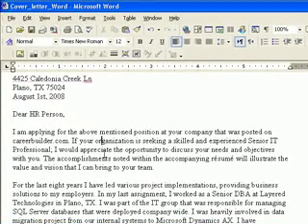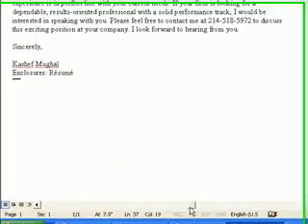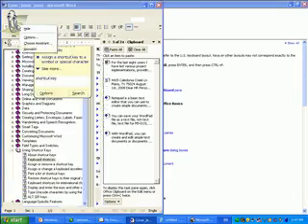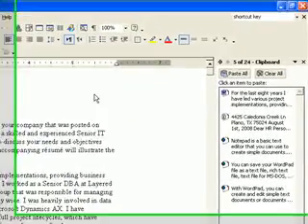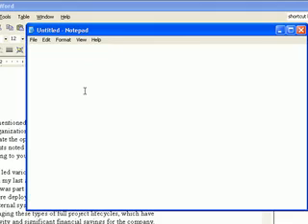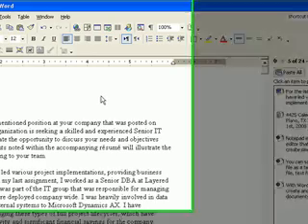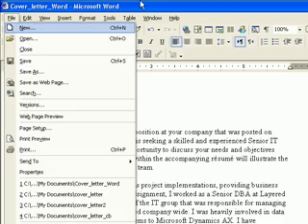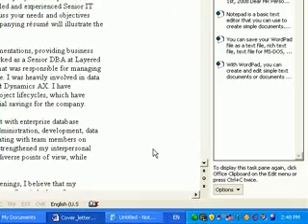Free Microsoft Office video - Keyboard Shortcuts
We end the video training on Microsoft Office with Keyboard Shortcuts like Ctrl + Home, Ctrl +End, Ctrl + C, Ctrl + V, Home, End, Page Up, Page Down, Alt + Tab and Alt + F4.